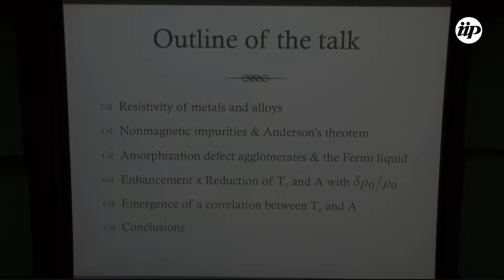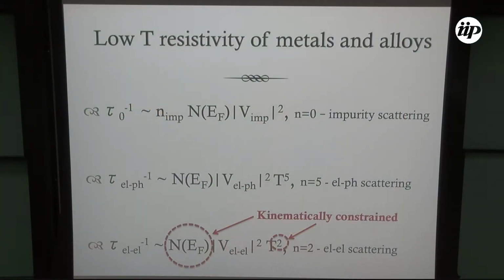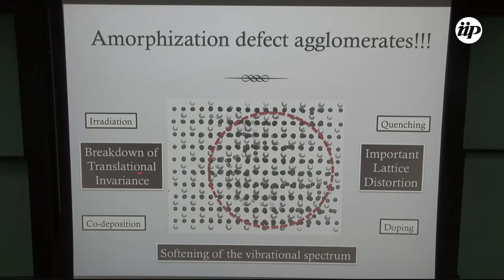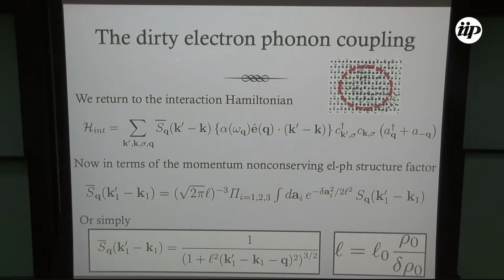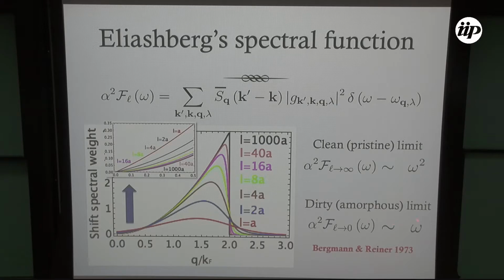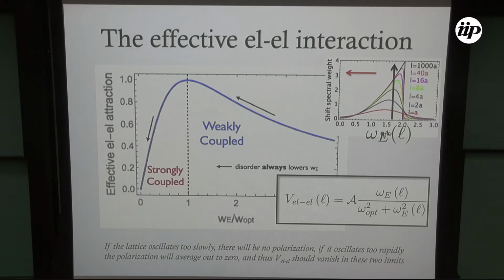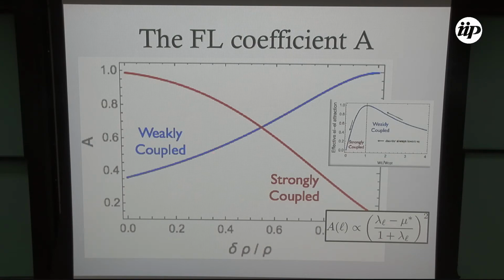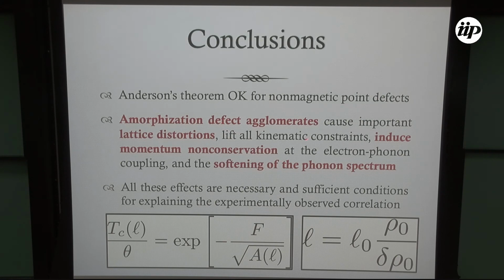Defect engineering superconductors and Fermi liquids - Marcello Barbosa Neto